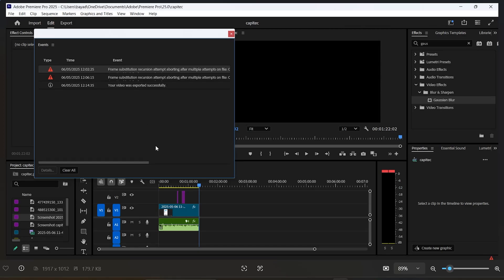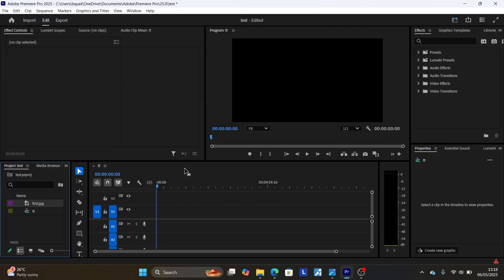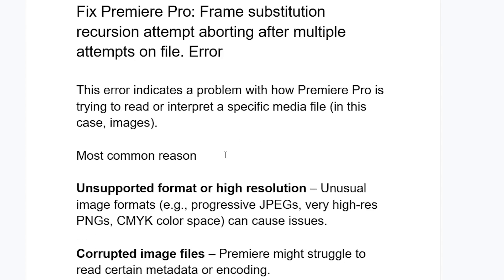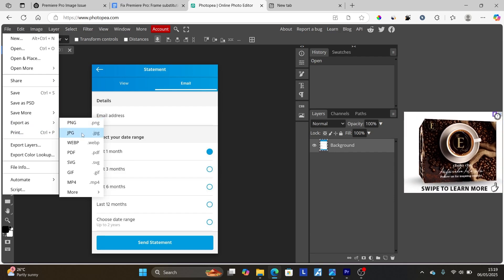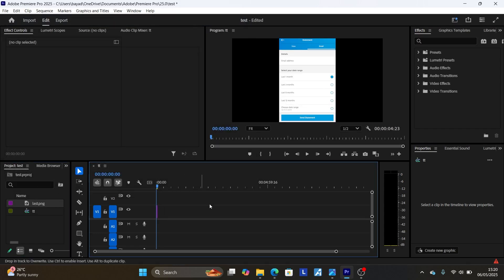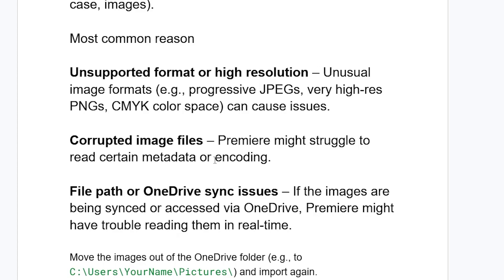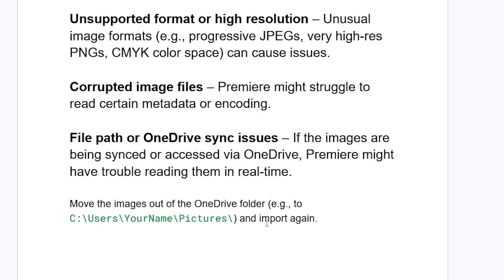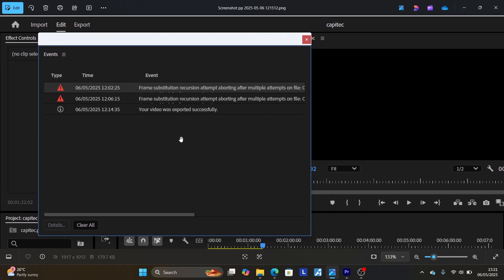Fix Premiere Pro: Frame substitution recursion attempt aborting after multiple attempts on file.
Adobe Premiere Pro: Frame substitution recursion attempt aborting after multiple attempts on file. if you get this error and the image or video shows black or green the in this tutorial I will guide you on how to resolve this issue.

This error indicates a problem with how Premiere Pro is trying to read or interpret a specific media file (in this case, images).

The most common reason and how to fix

Unsupported format or high resolution – Unusual image formats (e.g., progressive JPEGs, very high-res PNGs, CMYK color space) can cause issues.
Change the format of the image or video and drag it again on your timeline

Corrupted image files – Premiere might struggle to read certain metadata or encoding. Here, you'll need to upload another image

File path or OneDrive sync issues – If the images are being synced or accessed via OneDrive, Premiere might have trouble reading them in real-time.

Move the images out of the OneDrive folder (e.g., to C:\Users\YourName\Pictures\) and import again.